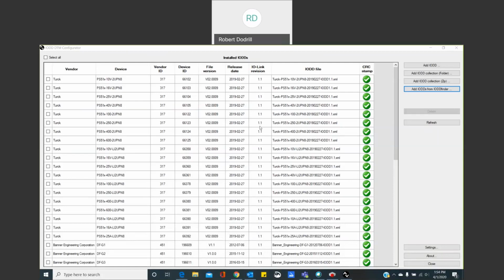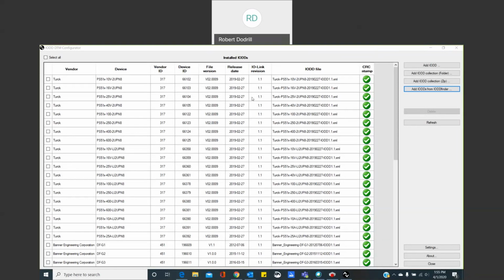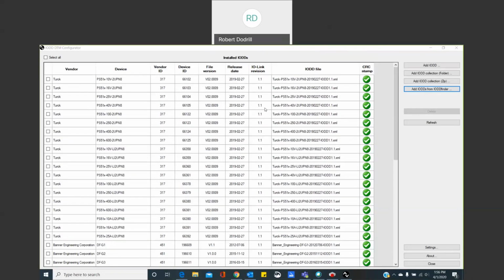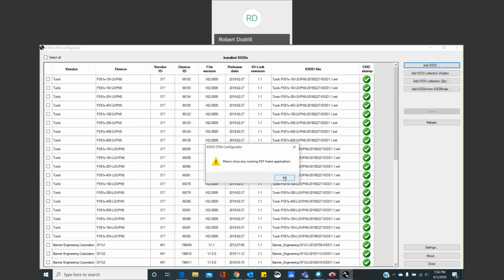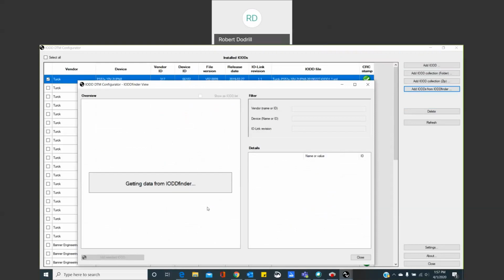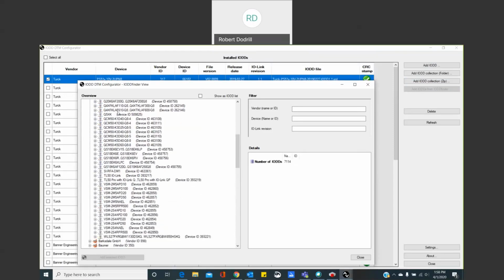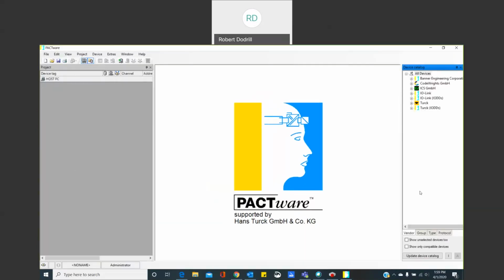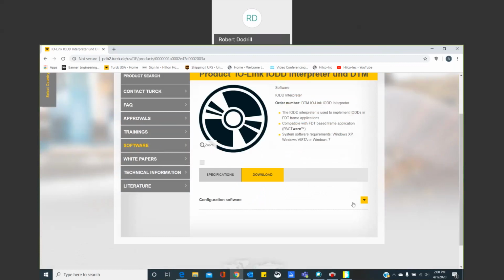IODD TO DTM Converter